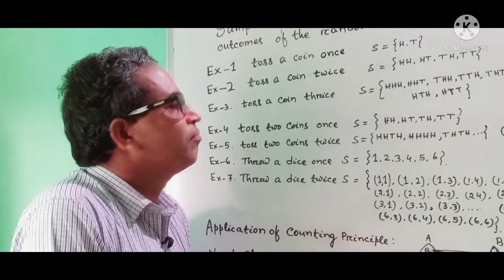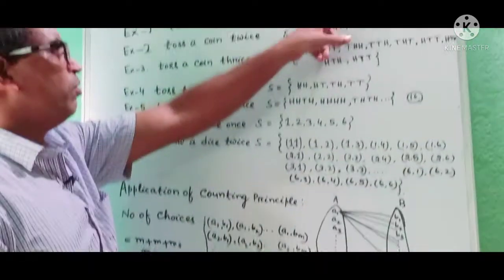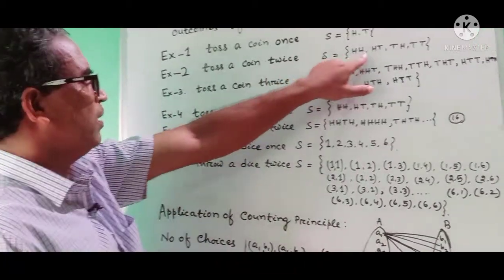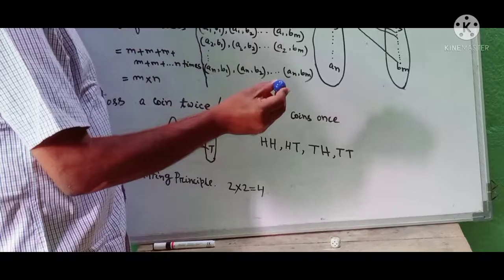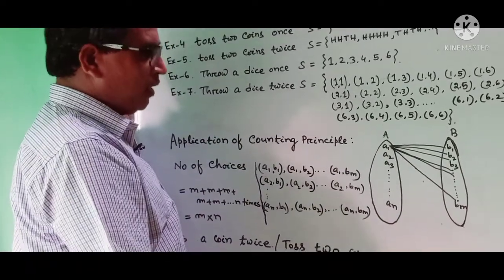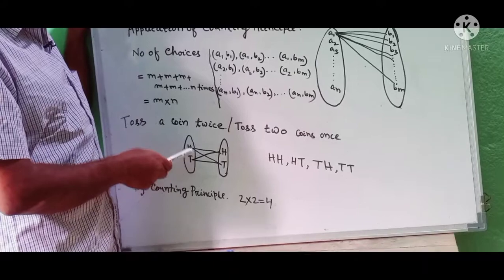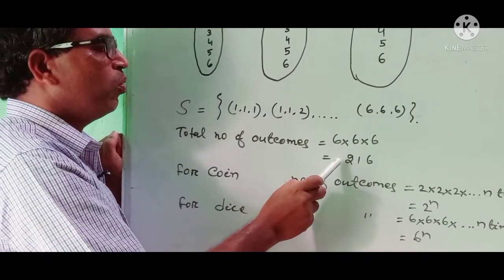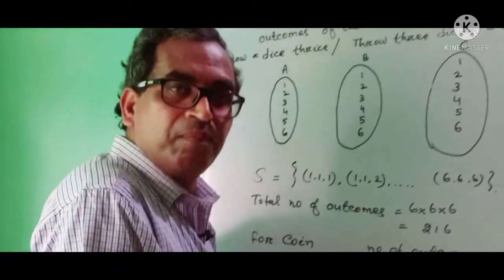What is Sample space in Probability in Mathematics?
What is Sample space in Probability in Mathematics, Also Counting principle in order to find number of elements in  Sample space